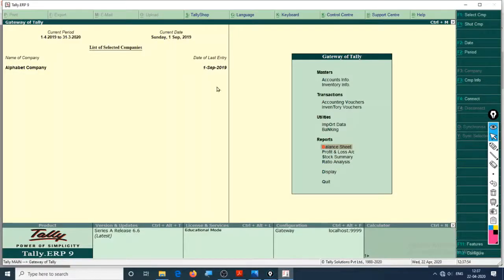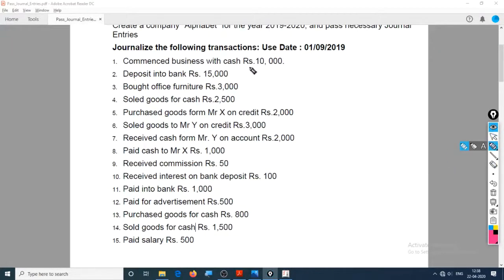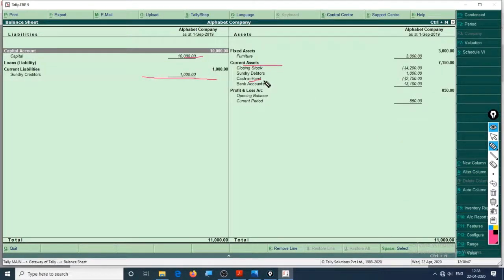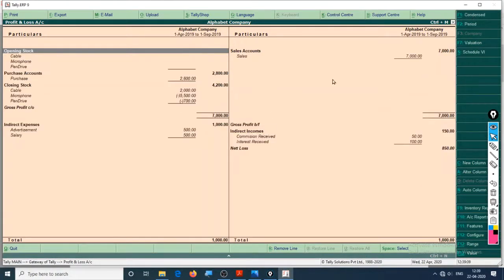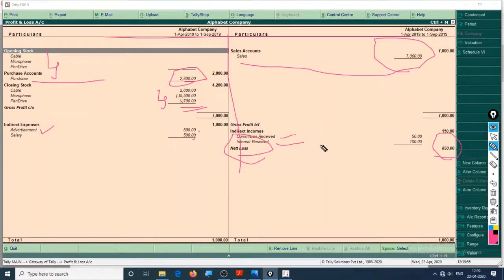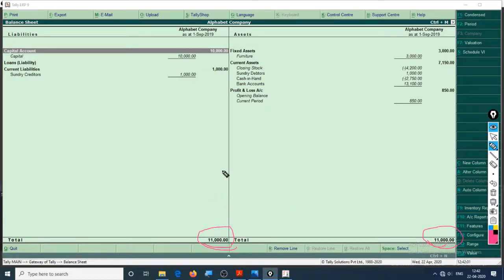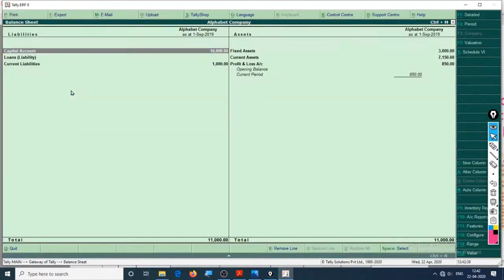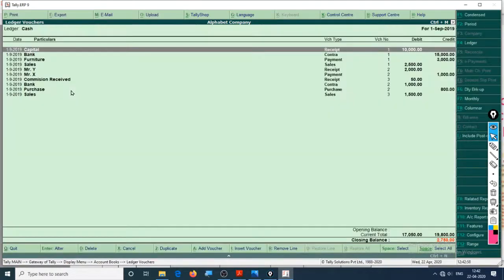22. Analyse Financials | Analyse Cash Ledger (A-Z™ Complete Accounting + TallyERP9 tutorial 2022)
- 102 Lectures
- 20 Hours of Expensive Tutorial
- Quizzes and Assignments
- 86 Downloadable resources

22. Analyse Financials | Analyse Cash Ledger (A-Z™ Complete Accounting + TallyERP9 tutorial 2022)